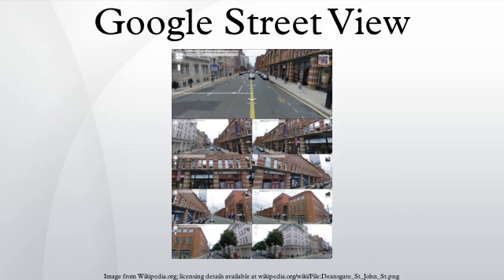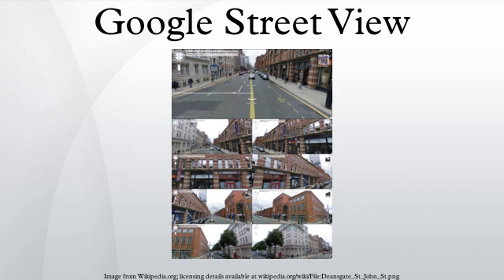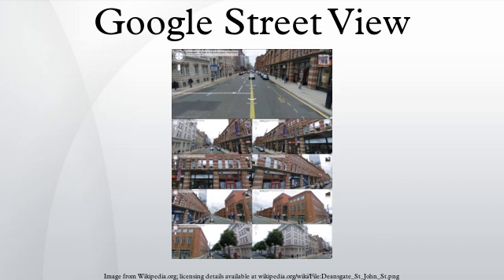Google Street View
Google Street View is a technology featured in Google Maps and Google Earth that provides panoramic views from positions along many streets in the world. It was launched on May 25, 2007, in several cities in the United States, and has since expanded to include cities and rural areas worldwide.
Where available, Street View images appear after zooming in beyond the highest zooming level in maps and satellite images, and also by dragging a "pegman" icon onto a location on a map. When dragging the pegman icon, blue lines on the map will appear, indicating locations where Street View imagery is available. Using the keyboard or mouse, the horizontal and vertical viewing direction and zoom level can be selected. A solid or broken line in the photo shows the approximate path followed by the camera car, and arrows link to the next photo in each direction. At junctions and crossings of camera car routes, more arrows are shown. By using Google Maps, users can turn on stereoscopic 3D mode by right-clicking in Street View to get an anaglyph version of any Street View images. However, this mode requires users to wear red/cyan glasses to see the 3D effects.